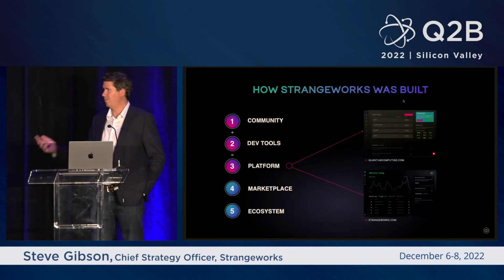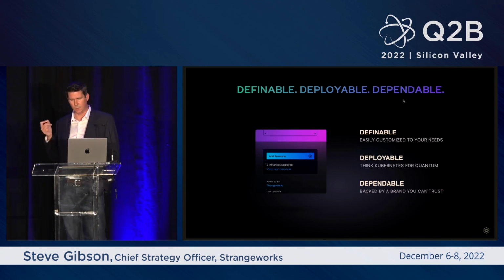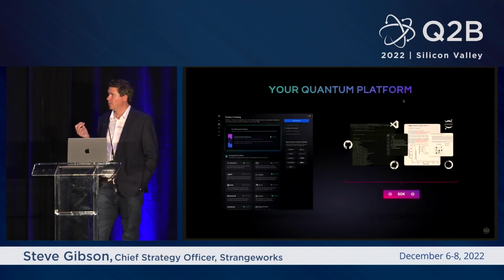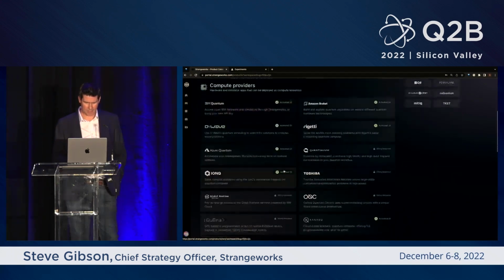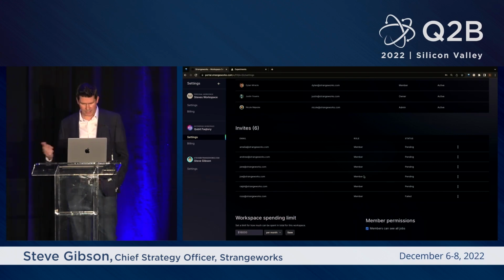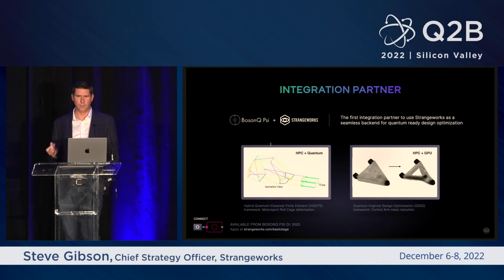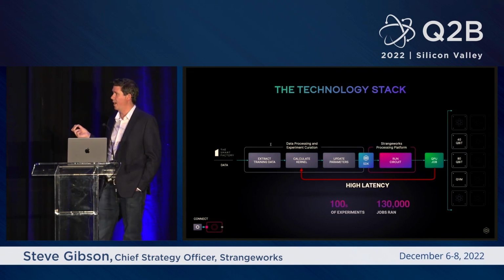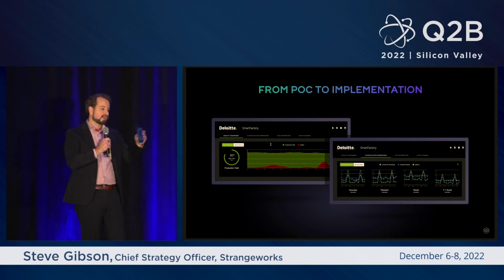Q2B 2022 SV | Getting Hands on with Strangeworks Solutions | Steve Gibson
Steve Gibson, Chief Strategy Officer, Strangeworks | Getting Hands on with Strangeworks Solutions